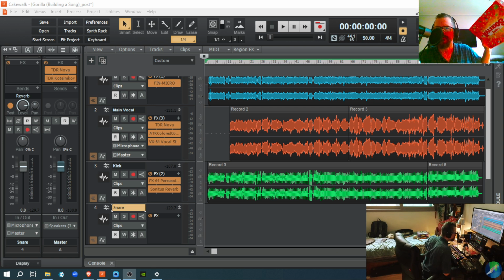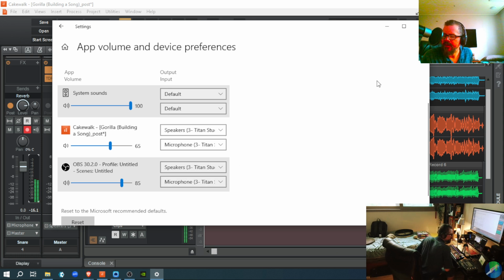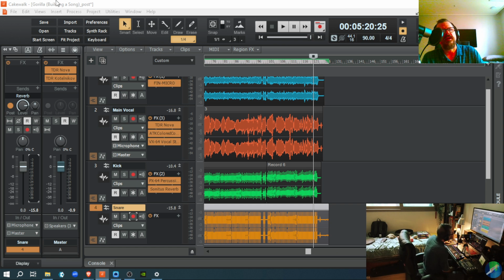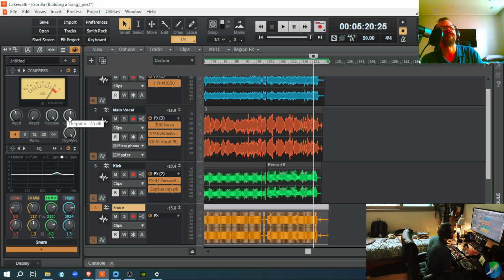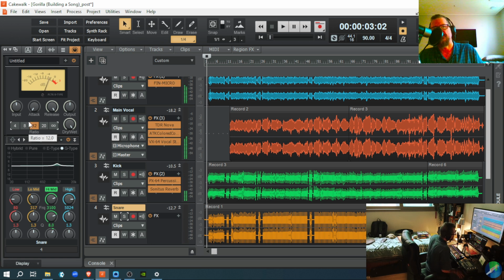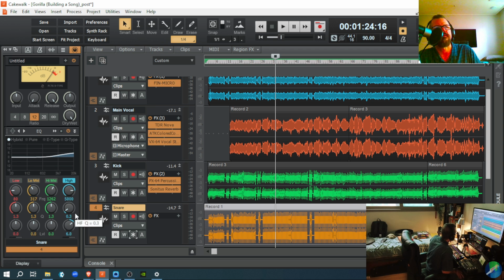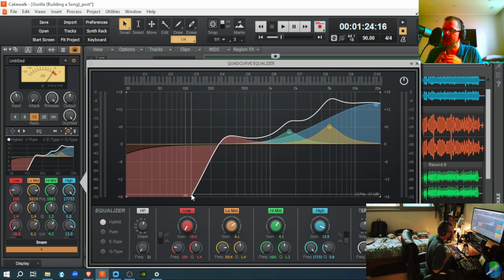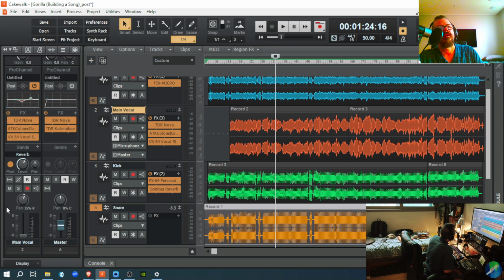AAE: Building a Song in Cakewalk: Adding a DIY Snare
In this video tutorial, I track a DIY snare sound for our song project using a game board box and a Vietnamese gong mallet.

Why the rubber mallet and not a wood stick? I didn't want to track that sharp a transient, preferring instead to use a shaping plugin later on to fine-tune the attack. In short, I want more control. 'Nuff said.

After finishing all the percussion parts, we will add more elements and then get into the details of achieving a satisfying mix. In the end, we will master the song so that it sounds acceptably good whether played through a high-end audio system or cheap earbuds on your phone.

As I explain toward the end of this video, my lessons are deliberately slow and long-format. Learning new skills can be stressful. My goal for each lesson is to make it a relaxing and enjoyable experience for you, and above all to show you that with a little patience and persistence, you can achieve more than you might think possible in a reasonably short while.

Presently I am in the middle of putting together the first edition of a series of tutorials that I am calling "Into the Mix", wherein we explore the details of mixes I have done and the decisions I made while doing them. Though this style of learning is slow and requires a certain level of time commitment, I feel it is ultimately a more organic and effective way to learn audio work than marching your way through strictly topical, chapter-driven lessons. I want you to feel that you are sitting and learning these new skills with a trusted friend.

The first mix we are exploring is a song called "Passing Through", which you can listen to here:

For a short tutorial video on the barebones requirements for setting up a home recording studio please visit:

In these video tutorials, I am using a free audio recording, mixing, and mastering program called Cakewalk. If you wish to get started learning audio work, you can download Cakewalk here:

I will most certainly reply as soon as I am able.

Peace from Paju, South Korea.

--AAE